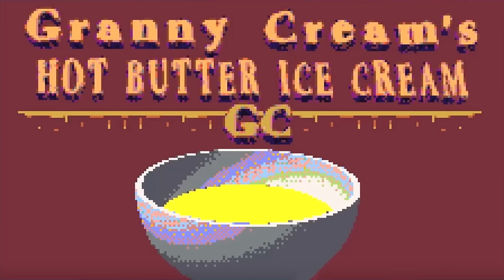Hypnospace Outlaw - Granny Cream's Hot Butter Ice Cream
and yes this music borrowed from jay tholen youtube video so why i did upload it here? well thanks to vinny for introducing me for this game, so i made a loop version of this music since i didnt find any loop version at this time.

btw i didnt play this game all tho's years lol, if i have time to play it maybe i should check it out but right now im just busy.